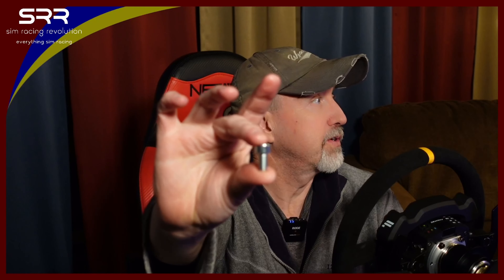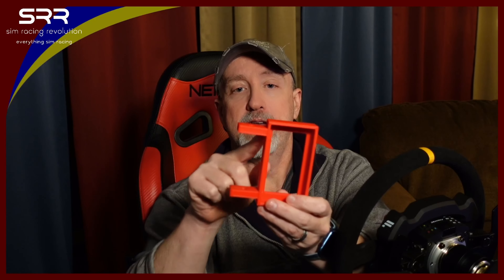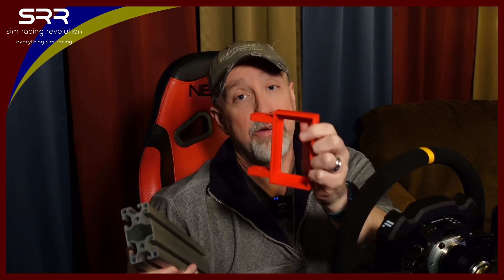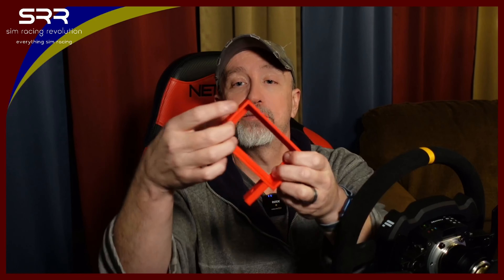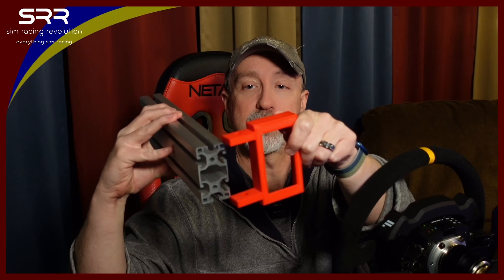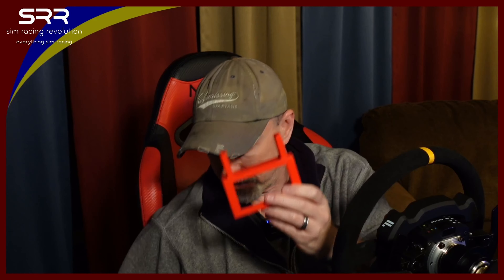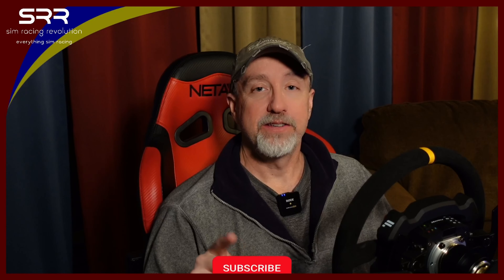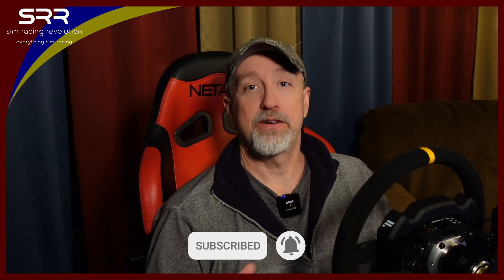I Can Print That?? Johnny Gets A 3D Printer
Hey Everyone.  I recently got my first 3D Printer and wanted to share my experience with you and what I have been printing with it to help me organize my Sim Rig.  I hope you find this helpful and fun to watch.

Keep Sim Racing,
John

00:00 - Introduction
00:23 - SRR Intro
00:31 - Lets Talk 3D Printing
13:38 - Conclusion
15:29 - SRR End